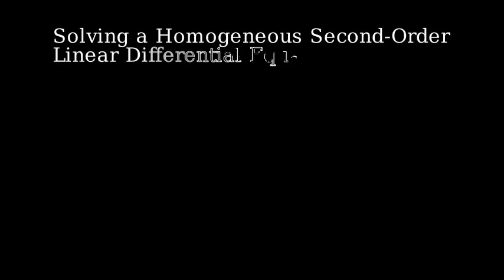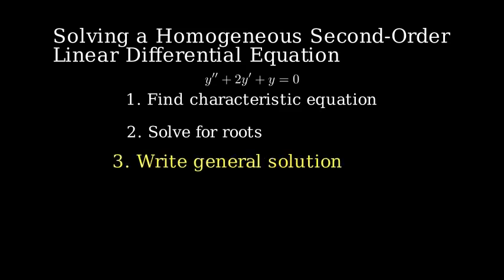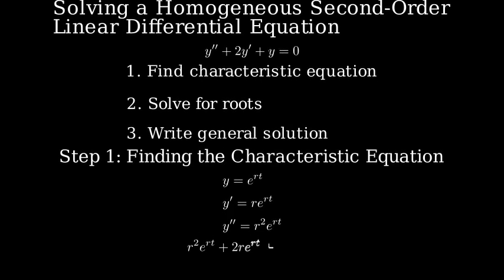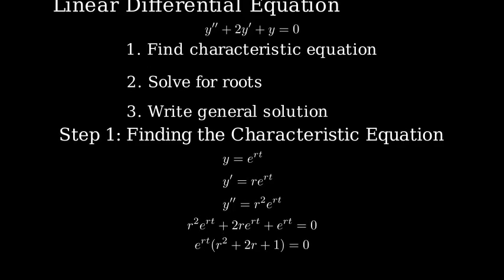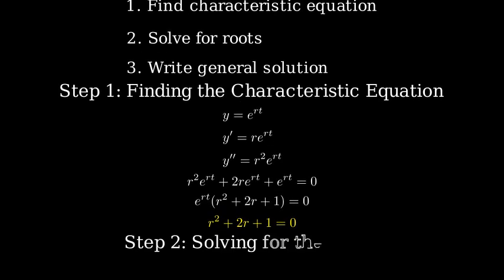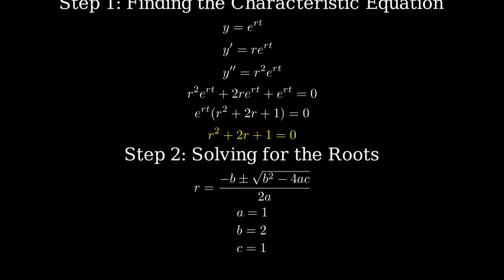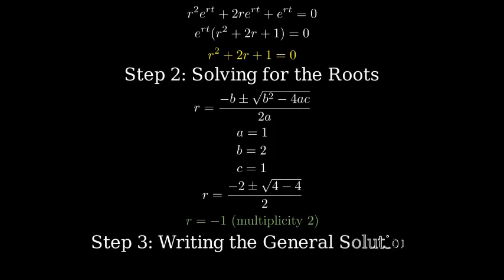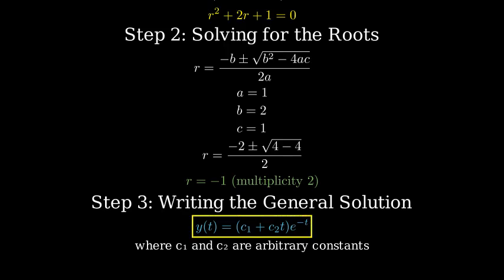differential equation y'' + 2y' + y = 0?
differential equation y'' + 2y' + y = 0?We are given the second-order linear differential equation:

y'' + 2y' + y = 0

### Step 1: Write the characteristic equation
To solve this equation, we start by finding the characteristic equation. For a second-order linear homogeneous differential equation like this, the characteristic equation is formed by replacing y'' with r², y' with r, and y with 1:

r² + 2r + 1 = 0

### Step 2: Solve the characteristic equation
We now solve the quadratic equation:

This can be factored as:

(r + 1)(r + 1) = 0

Thus, we have a repeated root:

r = -1 (with multiplicity 2)

### Step 3: General solution
For a repeated root r = -1, the general solution of the differential equation is:

y(t) = (C₁ + C₂t) * e^(rt)

Substituting r = -1:

y(t) = (C₁ + C₂t) * e^(-t)

### Step 4: Final solution
Thus, the general solution to the differential equation y'' + 2y' + y = 0 is:

Where C₁ and C₂ are constants determined by initial conditions.